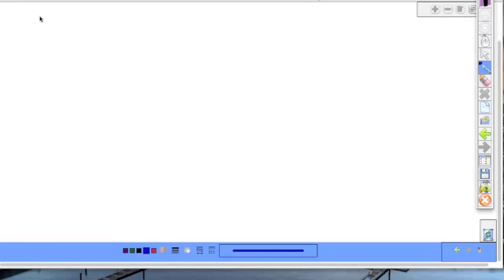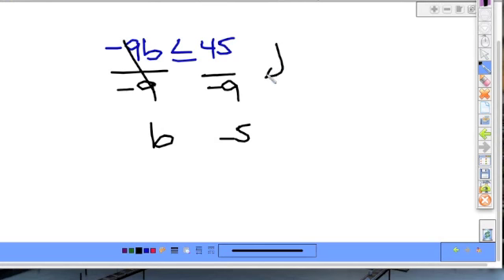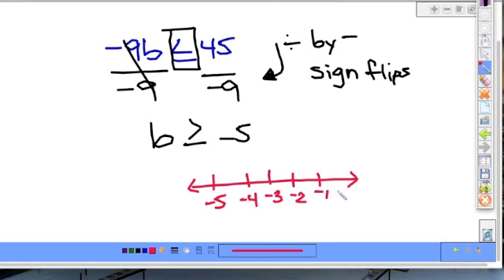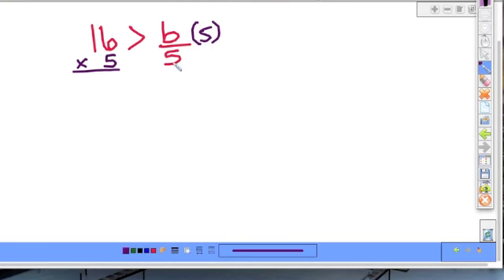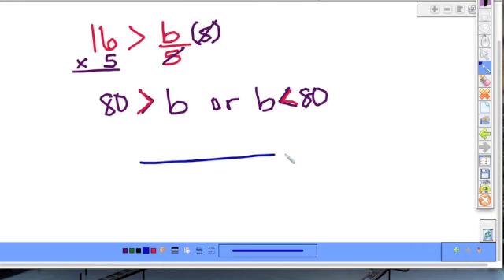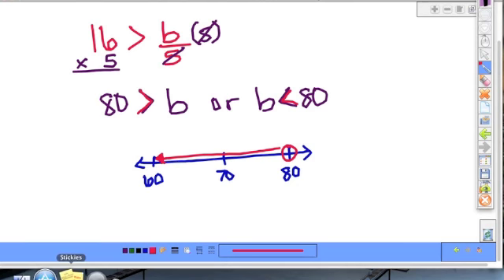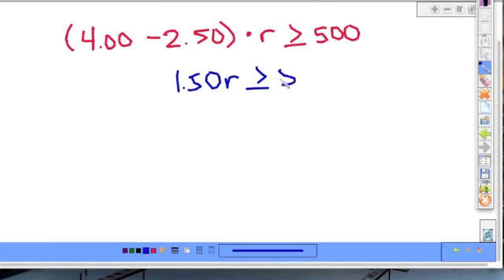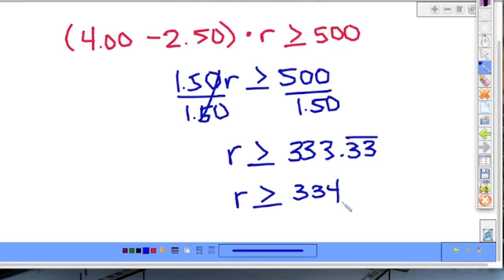MATH 7 SOLVING INEQUALITIES BY MULTIPLYING OR DIVIDING